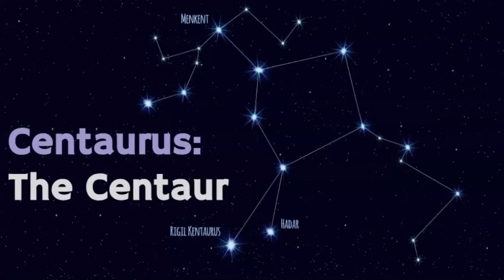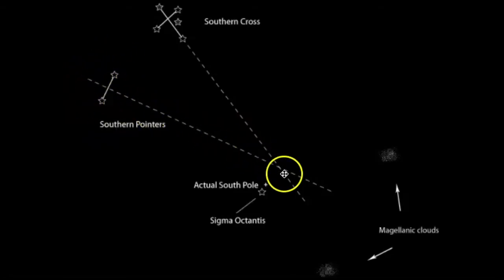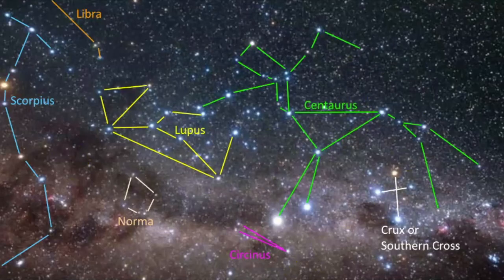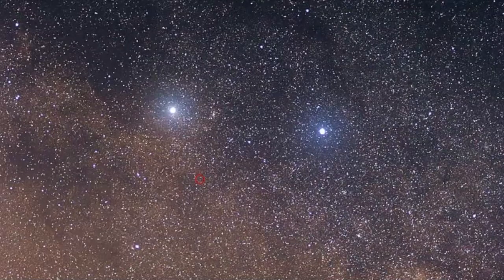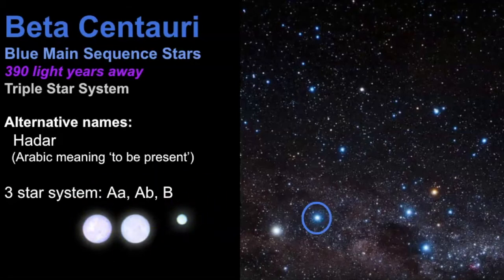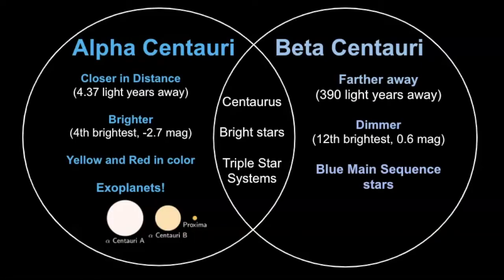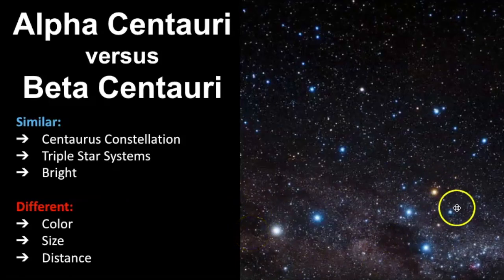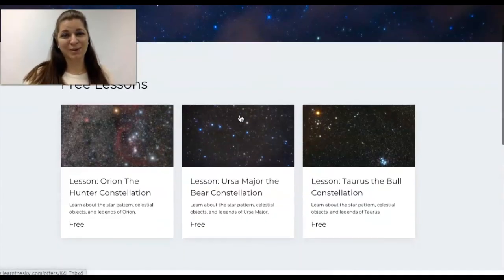Alpha Centauri Star versus Beta Centauri Star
▶Alpha Centauri and Beta Centauri are the brightest stars in the constellation of Centaurus and both can be found using Crux, the Southern Cross constellation.  These two stars are both triple star systems but are different in terms of their size, color, and distance. Learn how they are similar, yet different, and how to find them in the night sky.

Chapters
0:00 - Intro
1:41 - How to find the south celestial pole
3:58 - Alpha Centauri details
5:42 - Beta Centauri details
6:50 - Venn Diagram comparison
9:02 - Review of Alpha and Beta Centauri
9:31 - My recollection of finding these stars for the first time

Photo Attributes:
▶Big Dipper from the ISS: By NASA from en.wikipedia to Commons. Transfer was stated to ▶be made by User:Blast., Public Domain,
▶Sydney Hall - Urania’s Mirror: By Sidney Hall - This image is available from the United States Library of Congress’s Prints and Photographs division under the digital ID cph.3g10053.This tag does not indicate the copyright status of the attached work. A normal copyright tag is still required. See Commons:Licensing for more information., Public Domain,
▶Detailed map of Corona Australis Cloud: By
▶Corona Australis Molecular Cloud:  By
▶NGC 1275:
▶Constellation Photos: A